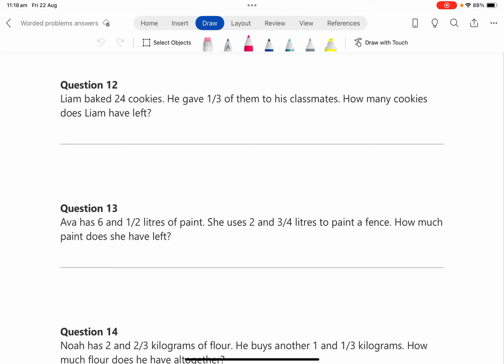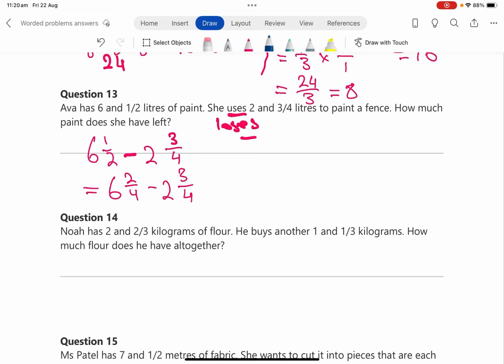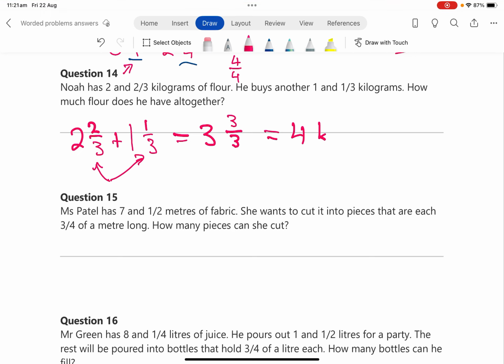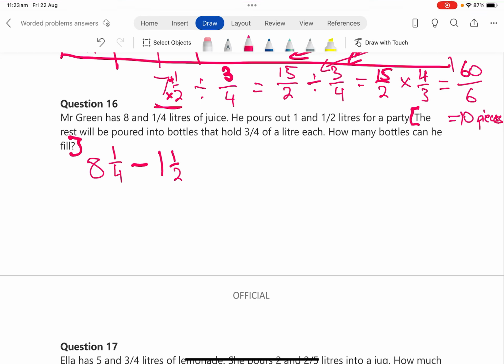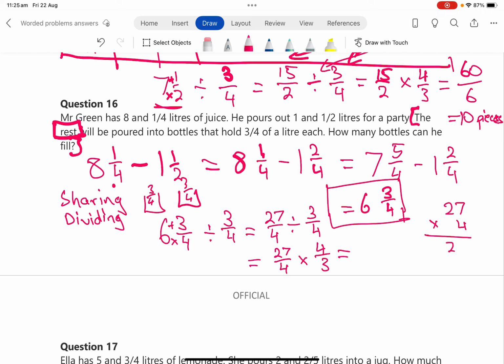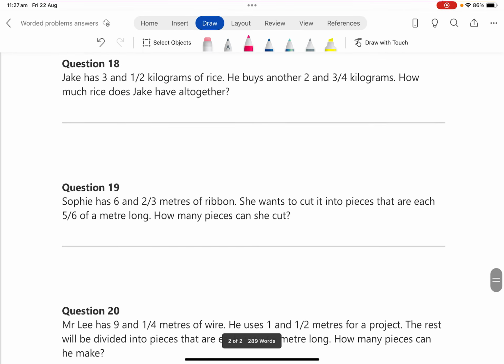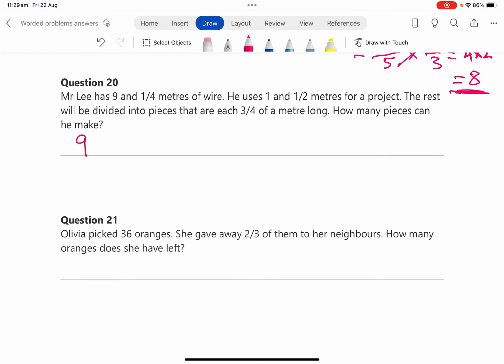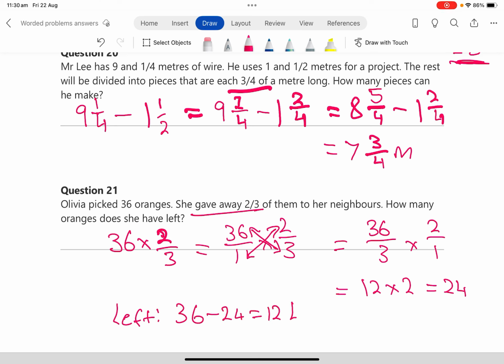Worded Problem Solving Fractions Yr7